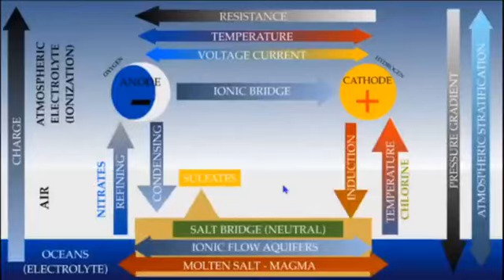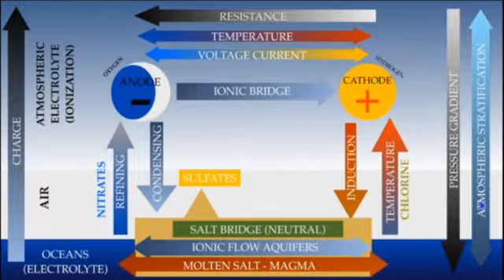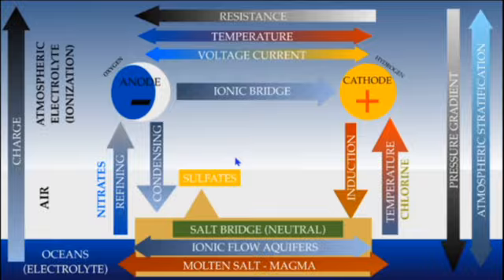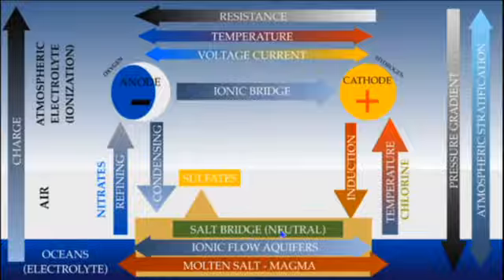luonto kaikki toimii sähkömangnetismilla...